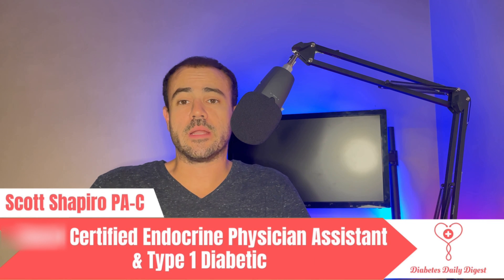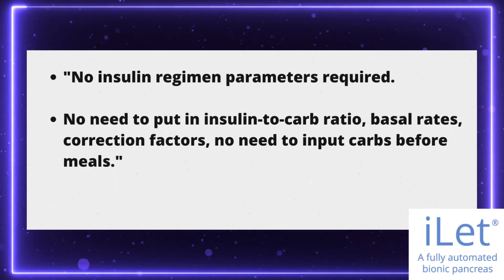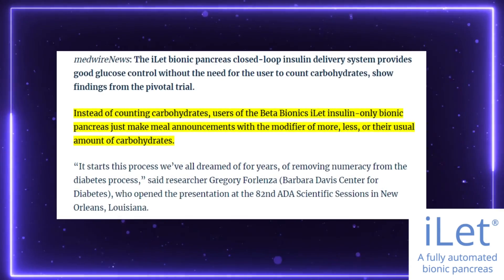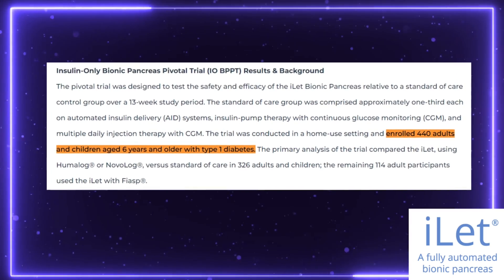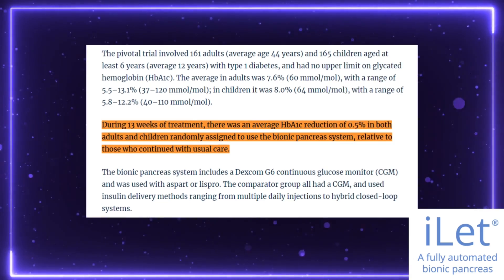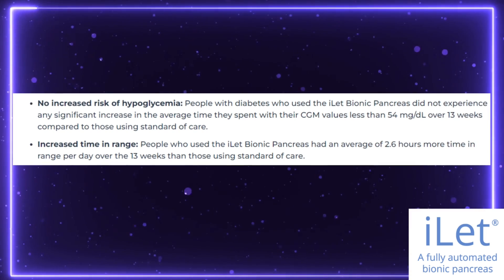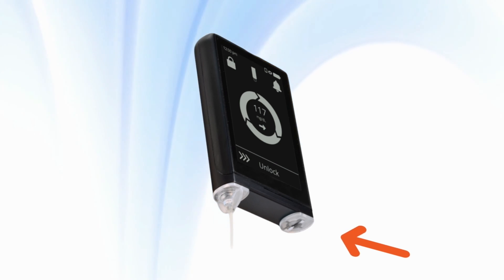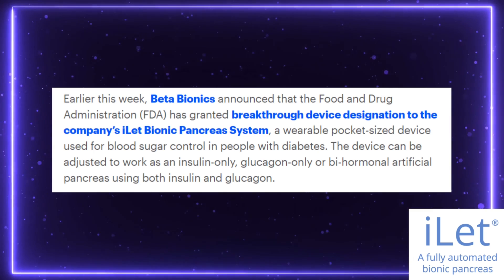Introducing The iLet Bionic Pancreas | New Details About This Groundbreaking New Insulin Pump!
In this video we'll discuss the all new iLet Bionic Pancreas, the first insulin pump to be almost completely automated as it does not require basal rates, correction factors, or even carb counting to control your daily insulin requirements. We'll also discuss new study data that has been released as well as new information about this innovate insulin pump from Beta Bionics.